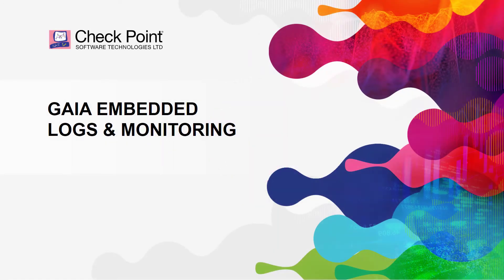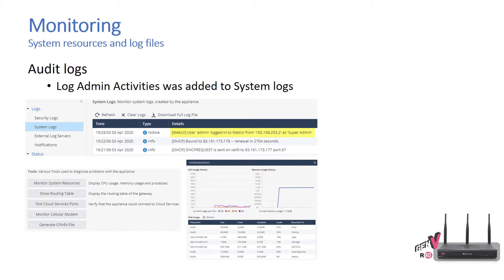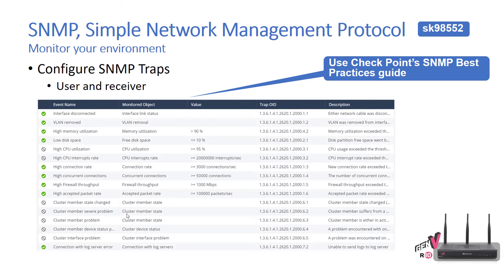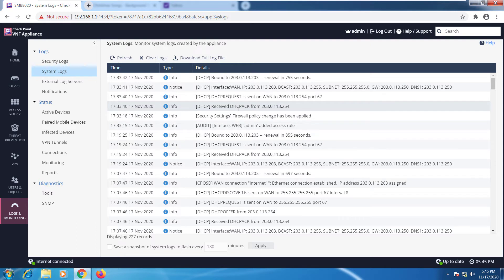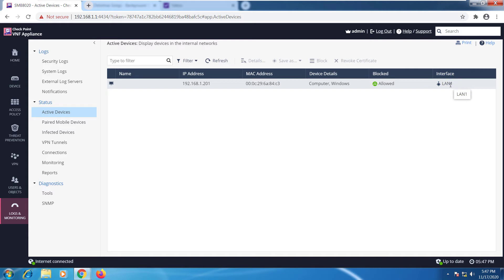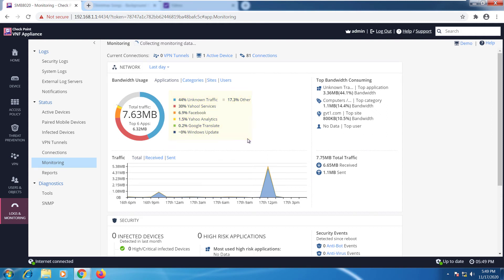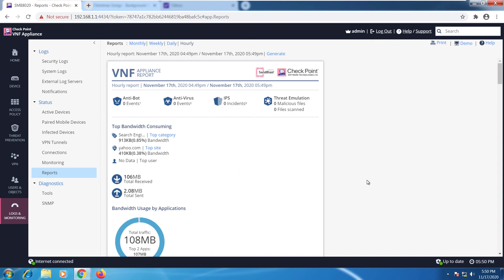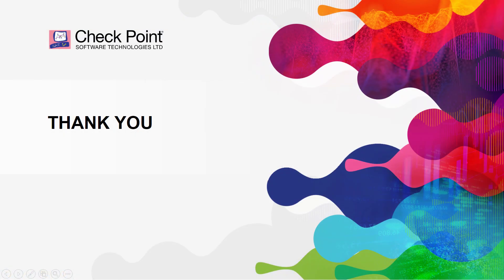Check Point Jump Start: SMB Appliance Security – 9-GAiA OS Logging and Monitoring